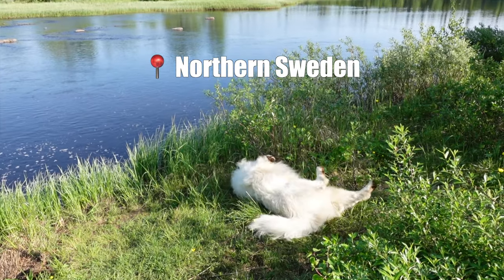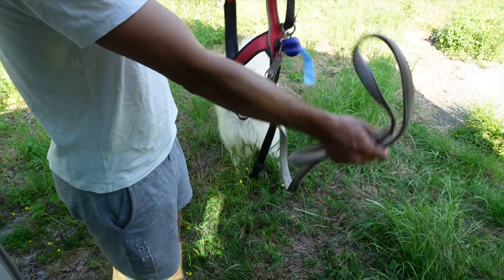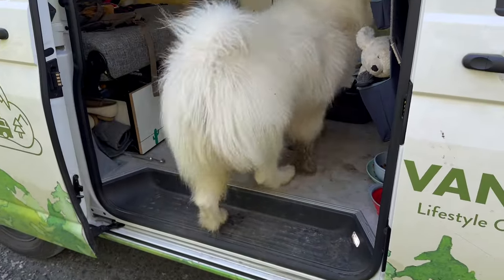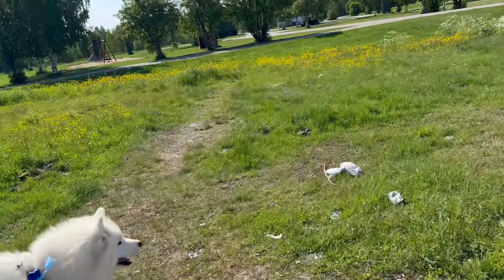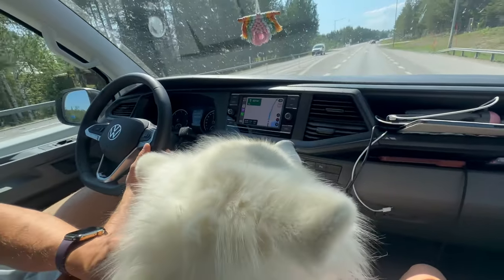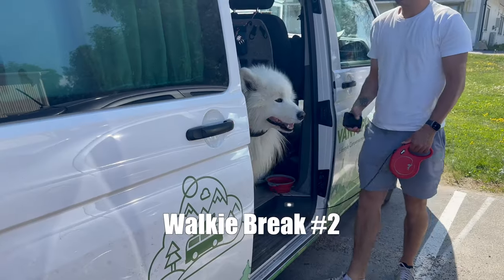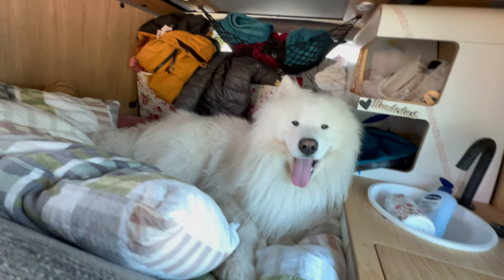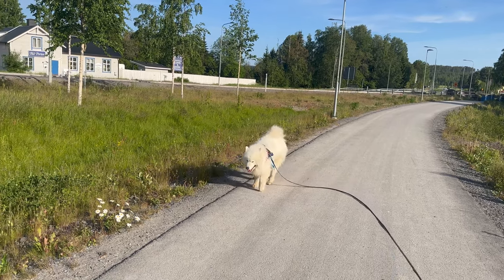How to handle LONG car rides with a dog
MANAGING LONG CAR RIDES with a DOG can be difficult. Our SAMOYED travels a lot that‘s why we are sharing our TIPS and TRICKS with you

🐶 Dog essentials*
Brush 1
Brush 2
Brush 3
Drinking bottle
Drinking bowl
Foldable travel bowl

📸 Camera Gear*
Main lens
Wide angle lens

❤️Our Amazon page with all of our favorite products*

🐻‍❄️ A bit about Felix:
Felix is a five year old samoyed from Germany and went on his first trip across Europe when he was still a baby. He is always up for an adventure, loves to explore new places and can‘t resists digging whenever he‘s at the beach or in the snow.
Right now he is on a two year wolrd trip to three continents with our vintage van Daisy. Join him on his fluffy adventures to many different countries and don‘t forget to be as happ as he his :)